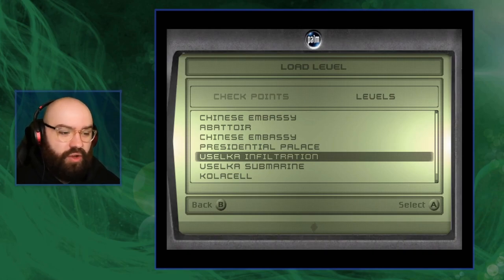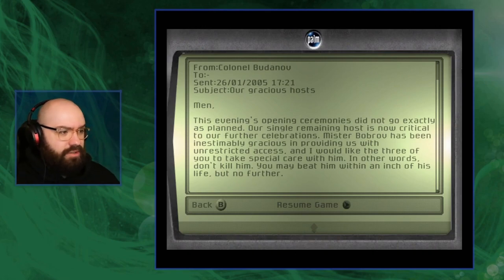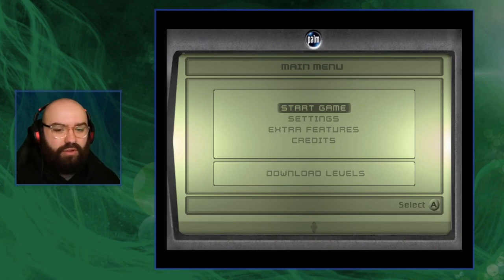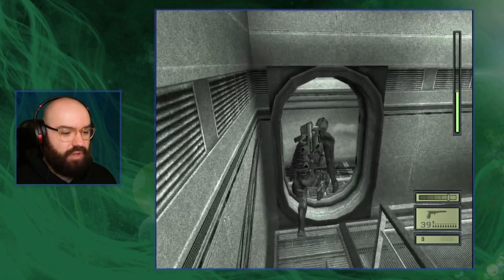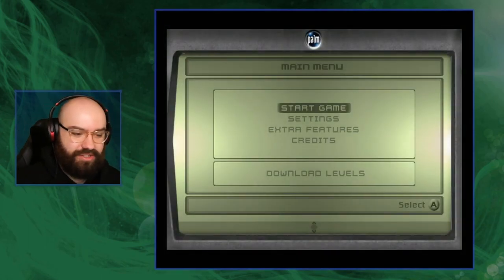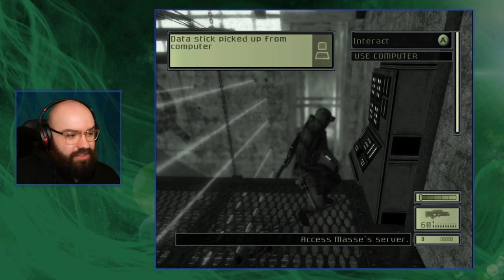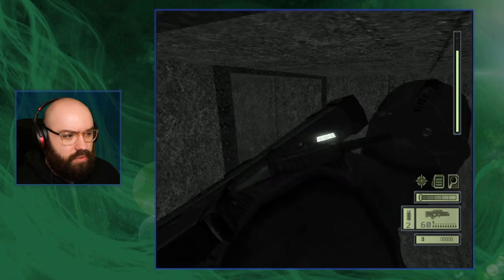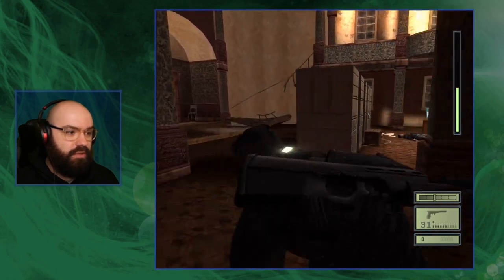Vselka Infiltration, The Submarine and Kola Cell - Splinter Cell DLC | Blind Playthrough [Part 10]